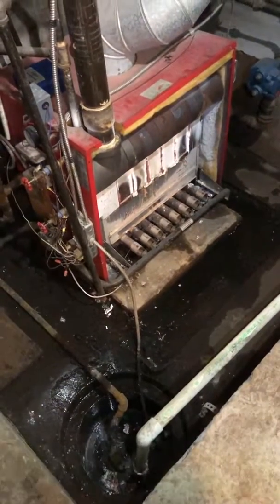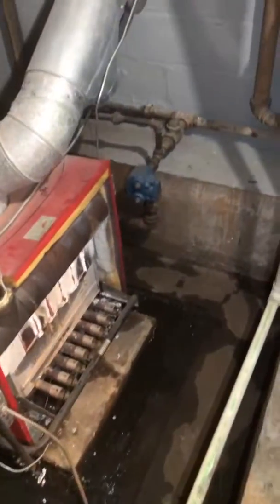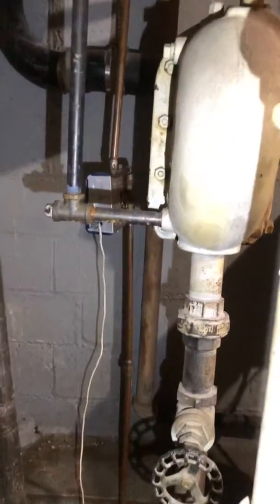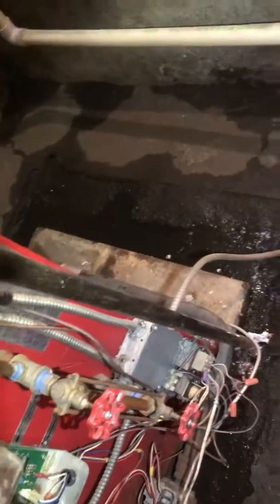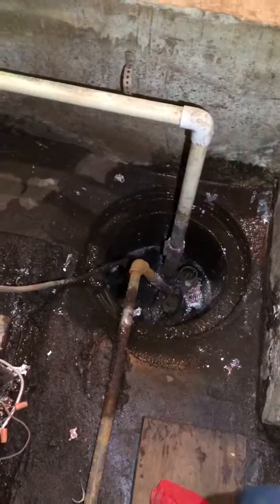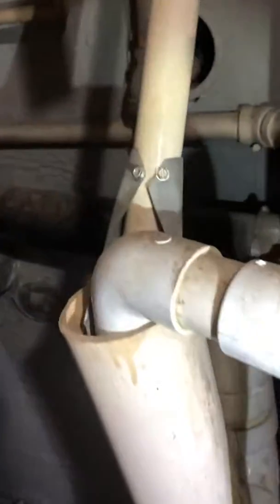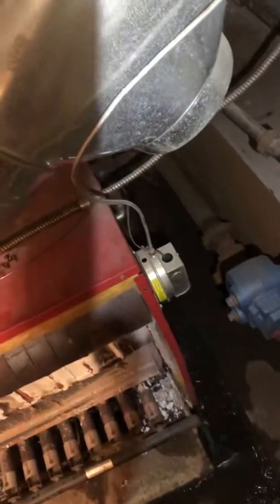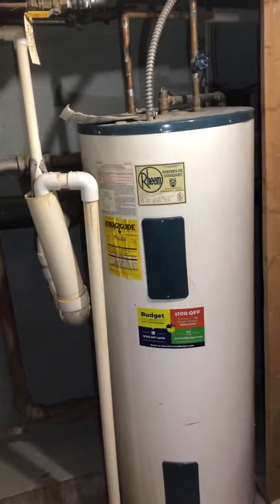RH Kaur boiler